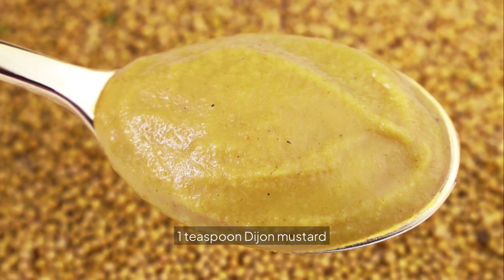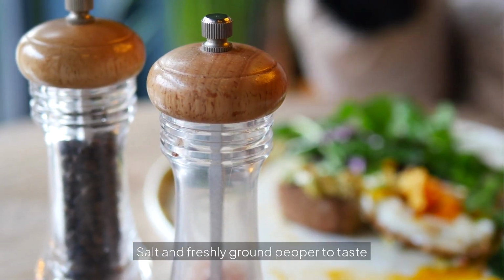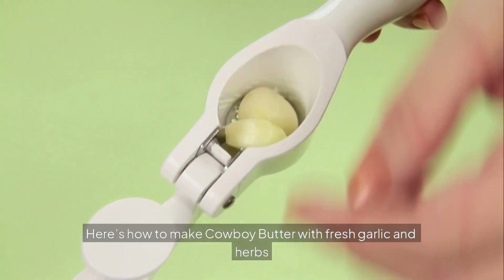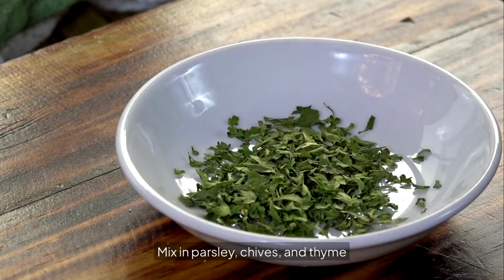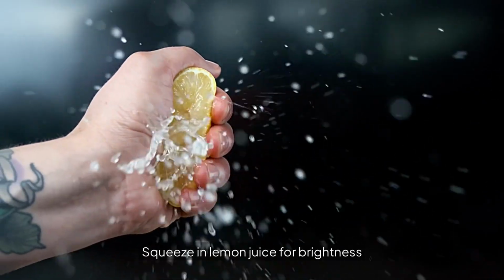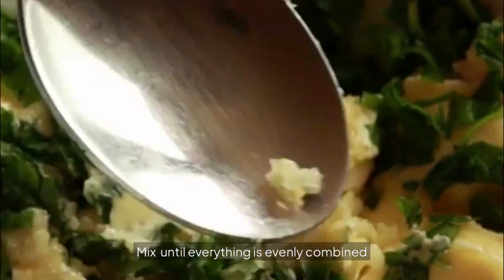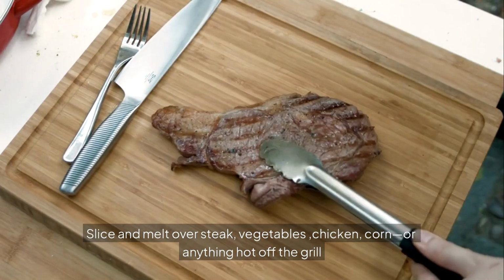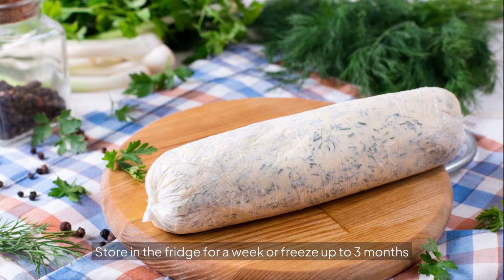How to Make Legendary Cowboy Butter and Transform Your Meals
Love our kitchen tips? Get our free subscriber-only guide + weekly recipes 🔥 Make This Bold & Garlicky Cowboy Butter at Home 🔥
Perfect for steaks, seafood, veggies, and more, this herb-packed compound butter recipe brings summer flavor to your table in minutes.

🔍 What You'll Learn:

    How to work with fresh garlic for maximum flavor

    The ideal ratio of herbs, acid, and heat in compound butter

    How to roll, chill, and store compound butter like a pro

    Creative ways to use Cowboy Butter beyond the grill

👁‍🗨 Chapters:
00:00 Introduction
00:10 Ingredients Overview
01:09 Mixing the Cowboy Butter
01:54 Shaping and Storing
02:04 Serving Suggestions

👍 Why Watch?
Cowboy Butter is a flavor-packed finishing touch that takes any dish from everyday to exceptional. Whether you're grilling, roasting, or simply spreading it on crusty bread, this recipe will become a summer staple.

📝 Note:
We recommend using early-season garlic for a milder, more aromatic flavor. If your butter is salted, adjust seasoning accordingly.

If you found this video helpful, subscribe to our channel, please give it a thumbs up, share it with fellow food lovers, and join the conversation by sharing your own experiences.